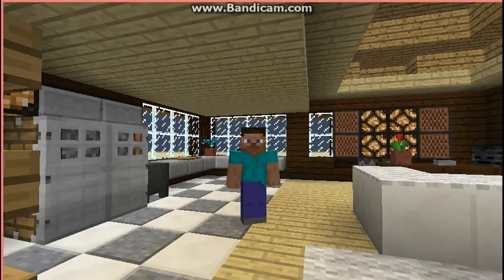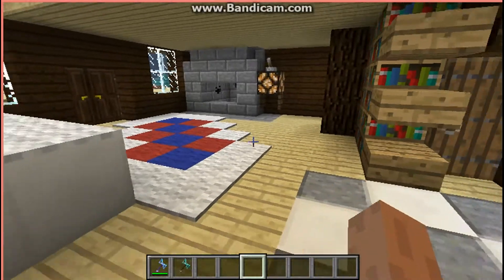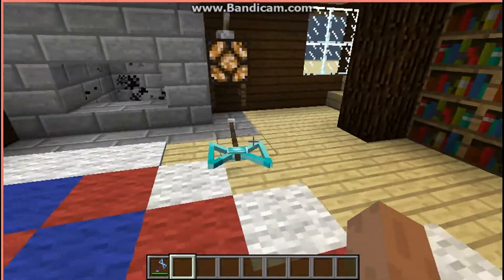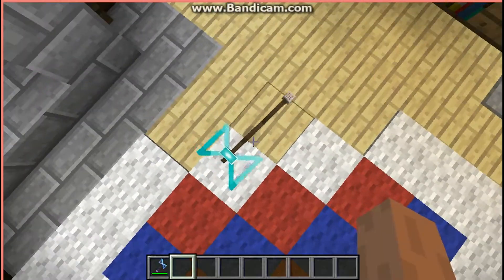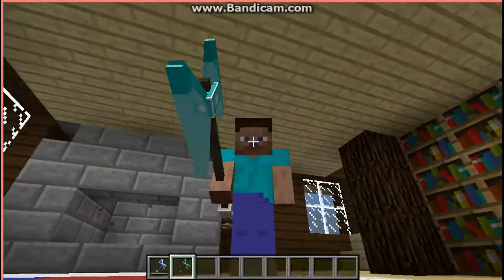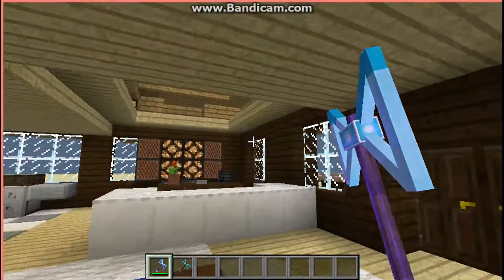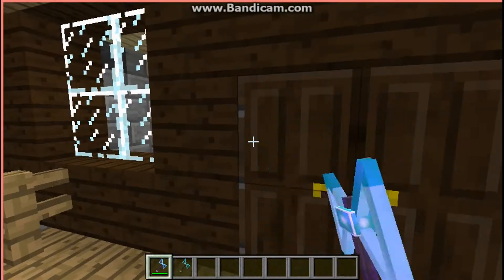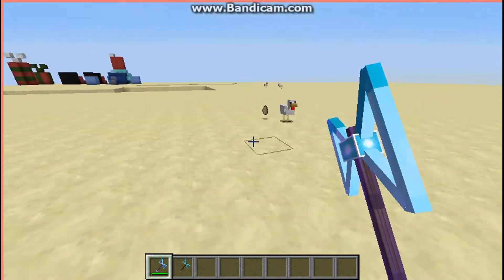Modelling Minecraft (i made a Axe)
Description
make sure to live a like on the video and a comment and sub if your new